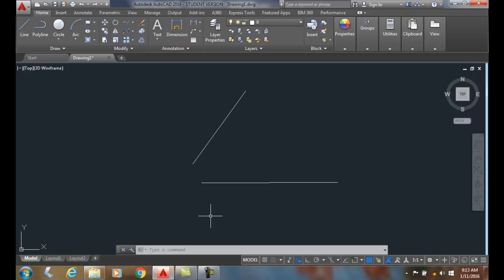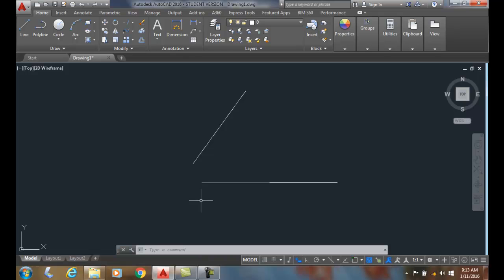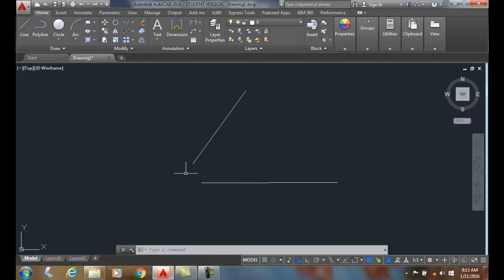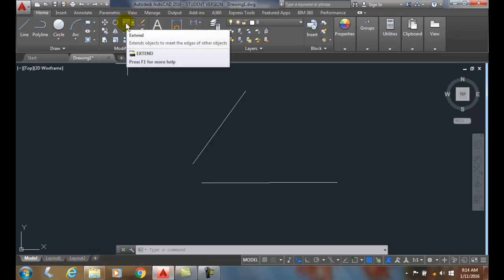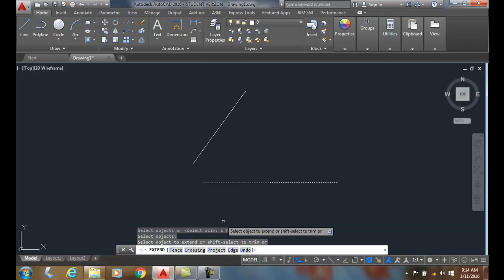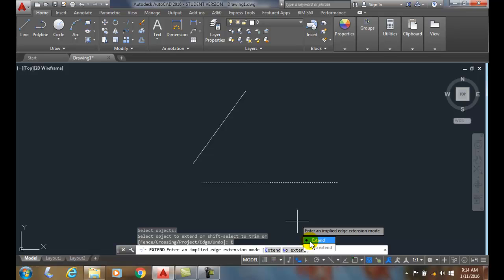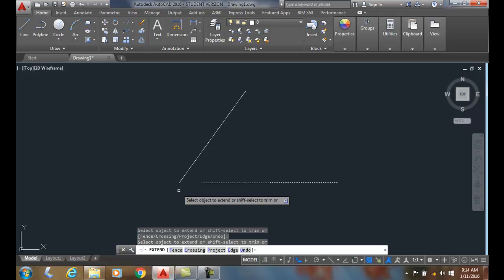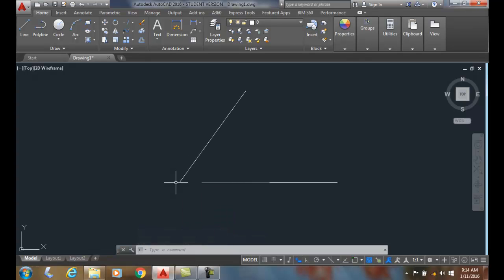AutoCAD I 11-19 Additional Extend Options